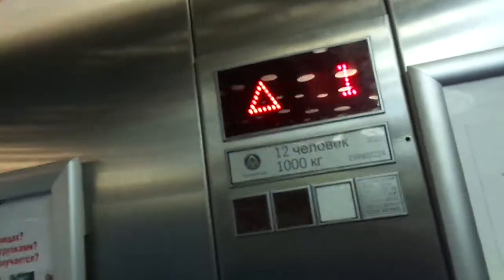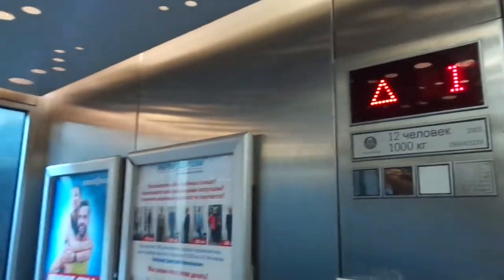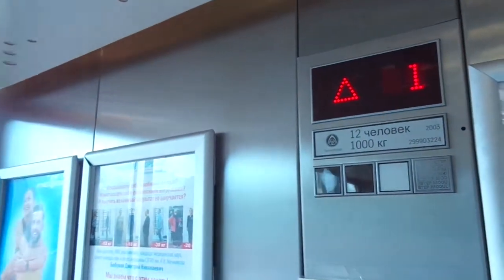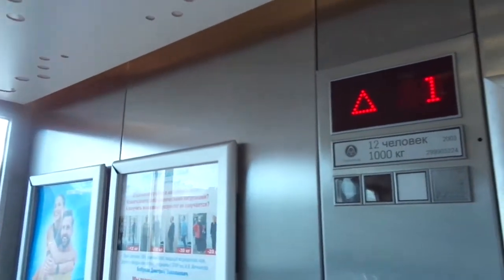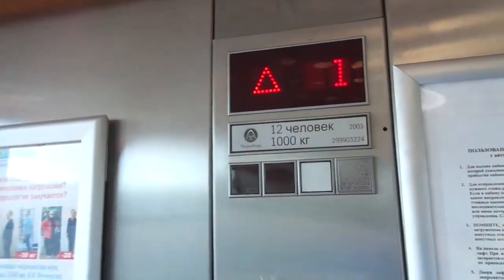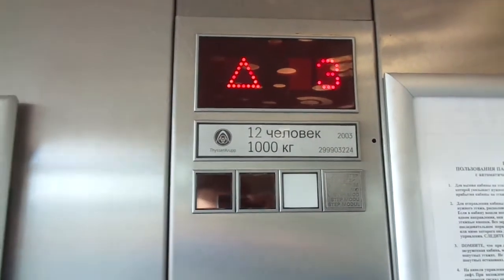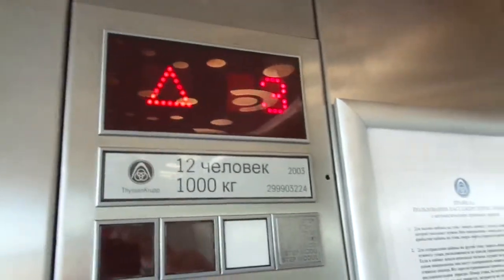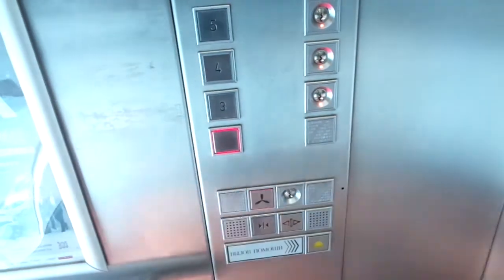SCENIC Thyssenkrupp EVOLUTION MRL Traction Ele. at Svetlanovsky Shopping Center in St. Petersburg, R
Video taken: 28th April 2021

Awesome elevator with older Thyssen chimes.

---Elevator---
Brand: Thyssenkrupp
Type: MRL Traction
Capacity: 1000kg / 12 (should be 13) Persons
Model: EVOLUTION
Fixtures: STEPMODUL
Installed at 2003
Floor served: 4(*1*, 3, 4, 5)
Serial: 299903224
Speed: 1.0 m/s